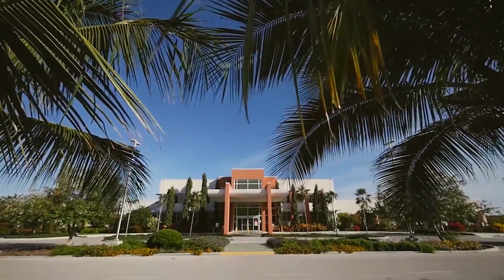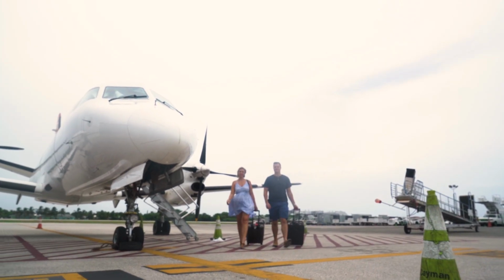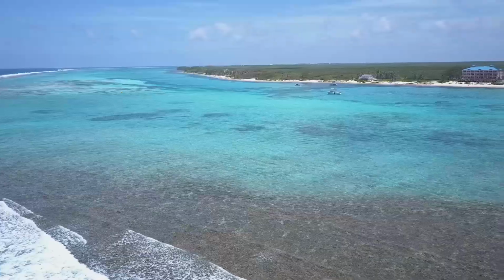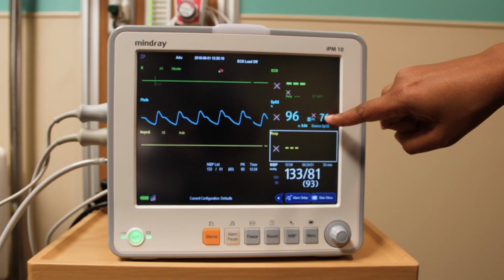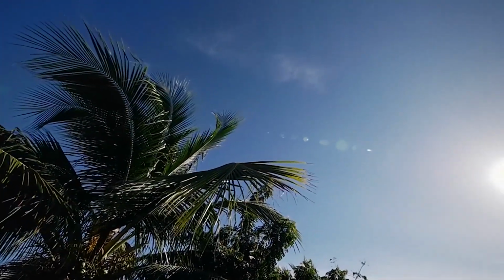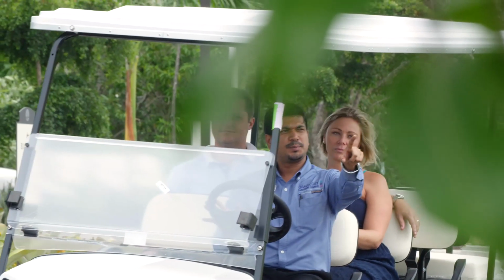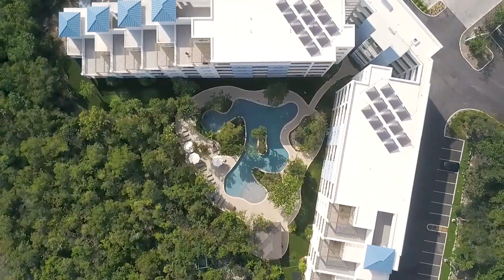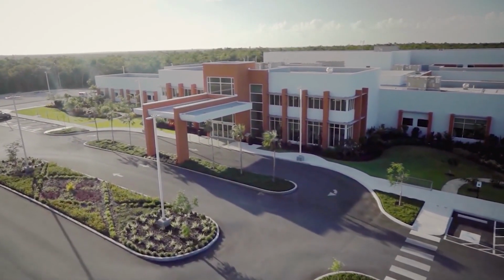The Health City Cayman Islands International Patient Experience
Welcome to Health City Cayman Islands where it’s our mission to deliver world class healthcare that is both accessible and affordable.
From the time you decide to travel to Grand Cayman for treatment we have a dedicated International Patient Care Team who will coordinate all of your travel needs from passports, to travel arrangements, to accommodations and doctor’s appointments.
When you land in the Cayman Islands, we offer full concierge treatment.
Our team is dedicated to a culture of care because we know it’s all about the total patient experience. Therefore we strive towards exceeding the expectations of our patients and their loved ones.
At Health City we also have a deep organizational commitment to superior outcomes. Our physicians and surgeons are highly skilled with several years of specialized medical experience.
Health City Cayman Islands is located in a tropical paradise just an hour away from Miami with daily non stop flights from multiple destinations. If you are looking for a hospital that is dedicated to quality, innovation and affordability- you can start your journey to healing with us.